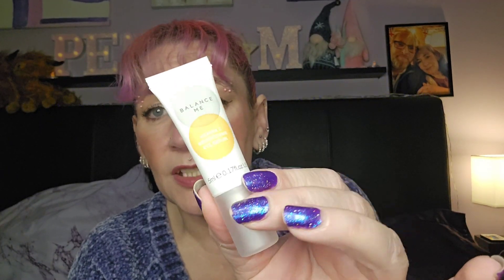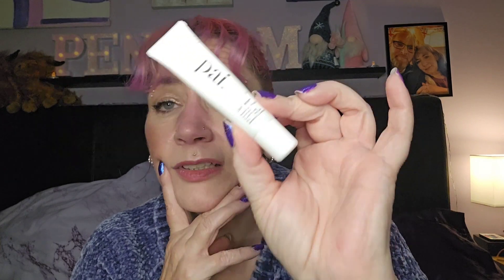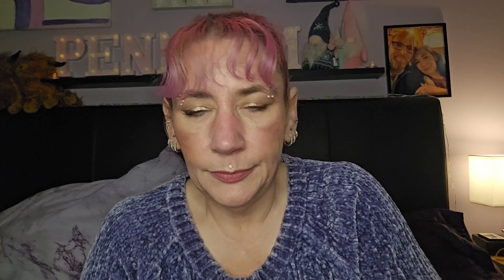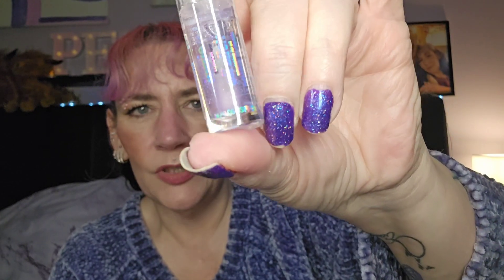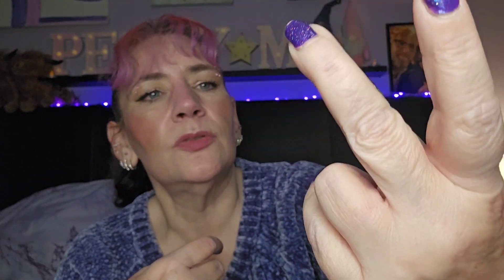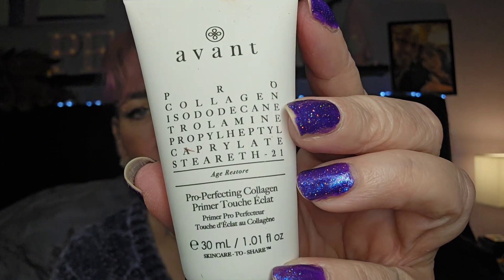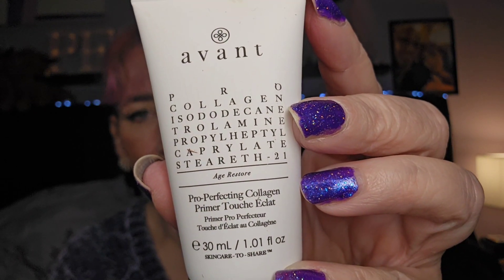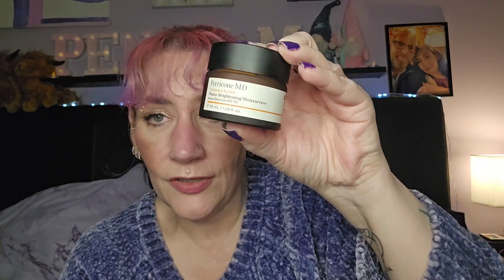Look Fantastic Celebration Edit